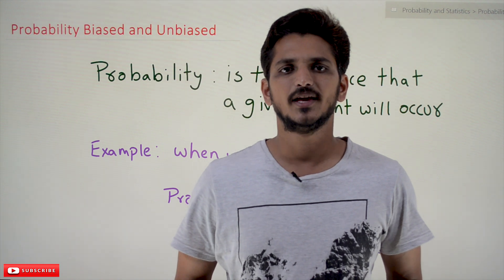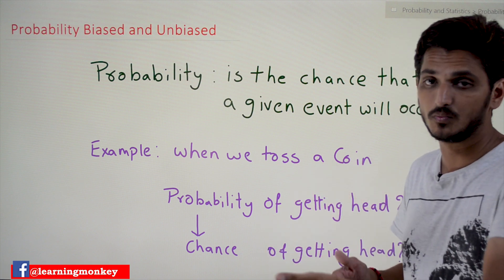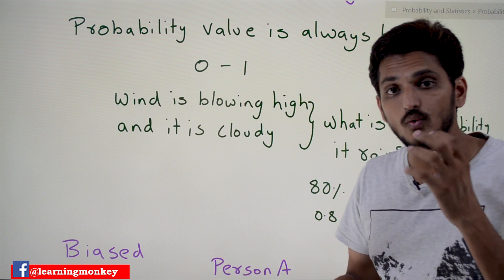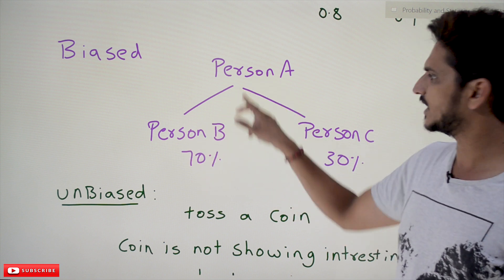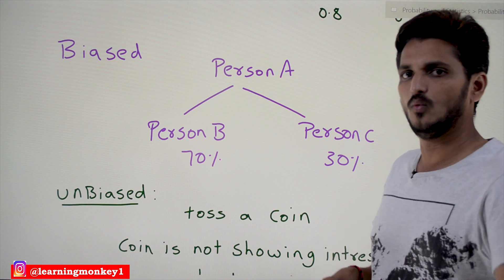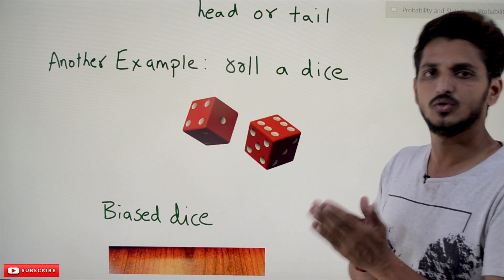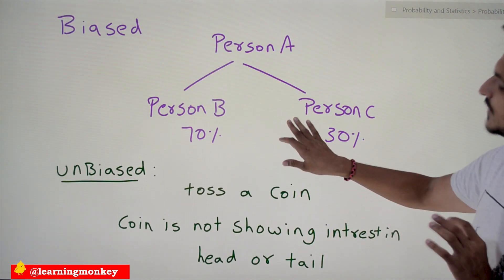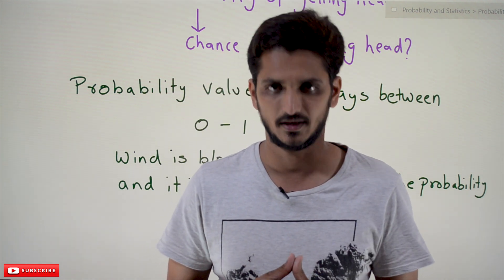Probability Biased and Unbiased || Lesson 23 || Probability & Statistics || Learning Monkey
Probability Biased and Unbiased
In this class, We discuss Probability Biased and Unbiased.
The reader should have prior knowledge of the measure of central tendency. Click Here.
Example: When we toss a coin, what is the probability of getting a head?
Probability means the chance of getting head.
The probability value is always between 0 -1.
Why is the probability value always between 0 -1?
Example: Wind is blowing high, and it is cloudy.
What is the Probability it is going to rain?
We say 80 percent chances to rain.
Always chances are written in percentages.
80%  means 0.8.
So the probability value is always between 0 – 1.
100% chance is given as probability value 1.
Biased:
Person A has a friend B and a friend C.
A likes his friend B 70% and friend C 30%.
Both B and C invited A to a function.
What is the Probability A will go to the friend B function?
Here person A is biased toward B.
Showing more interest is what we call biased.
Chances person A going to B’s function is 70%.
UnBiased:
Showing no interest in any particular one.
Equal priority to all.
Example: Toss a coin
The coin is not showing any interest in the head or tail.
Another example:
The below diagram shows the dice
When we roll a dice, it may show 1, 2, 3, 4, 5, 6.
The below diagrams shows biased dice and coins.
The diamond shape dice are biased to some values.
Similarly, hand-made coins have more weight on the head.
So the chances of showing head are more.
These basics will help the reader to understand the following classes.